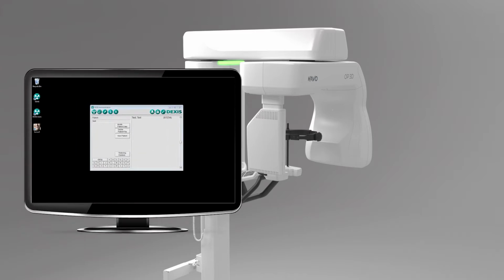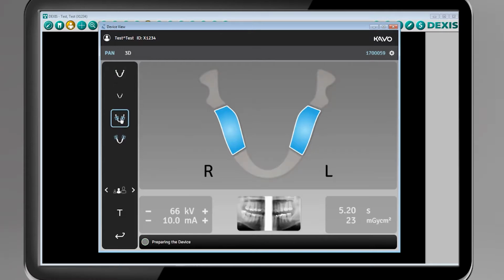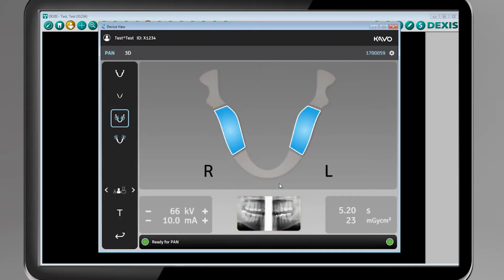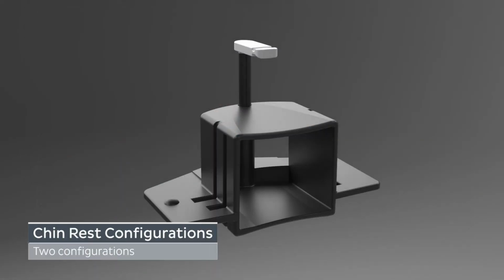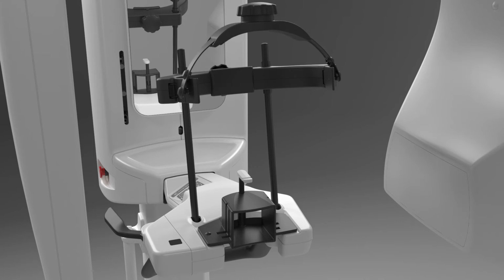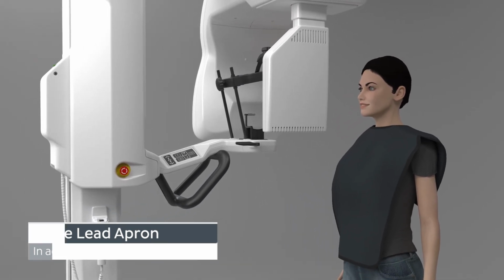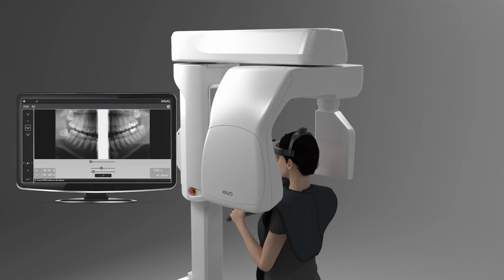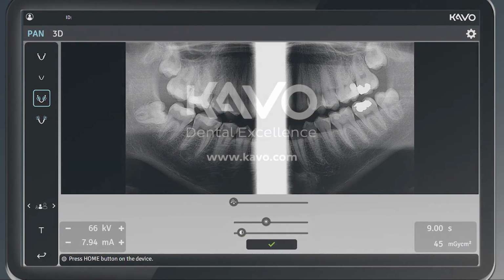[DEXIS OP 3D] Bitewing Patient Positioning